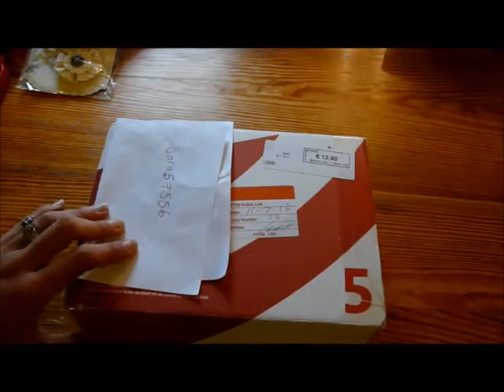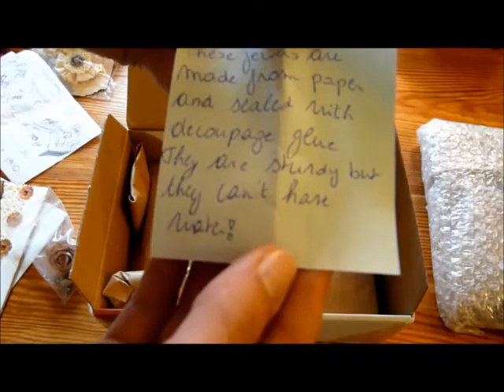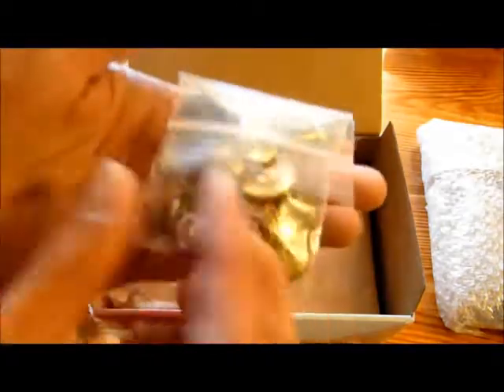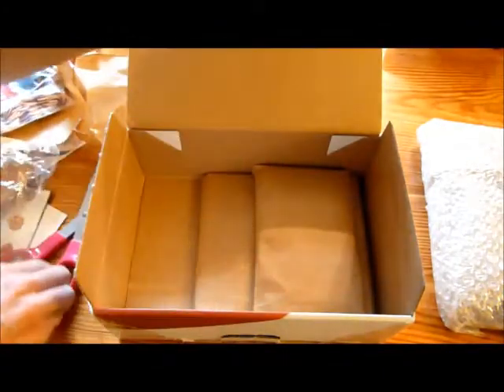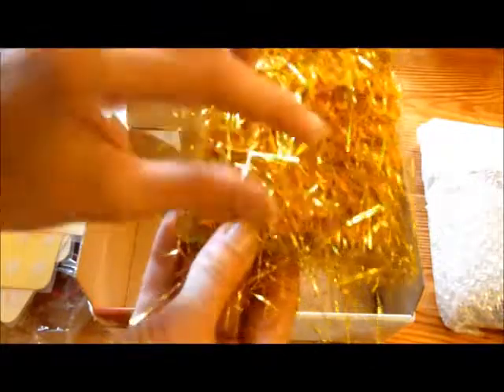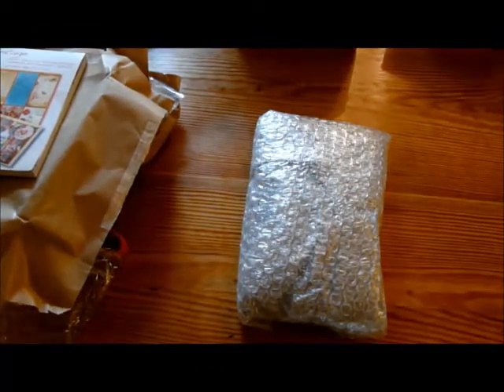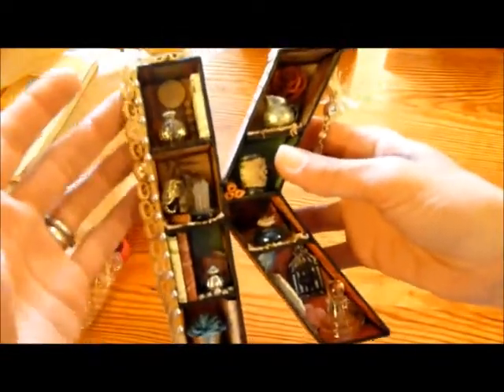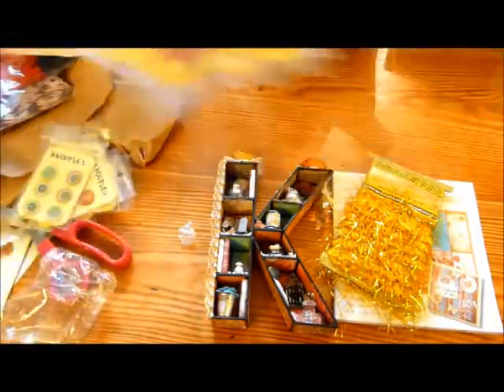Challenge Entry From Sara57556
Thank you so so much Sara!! xx